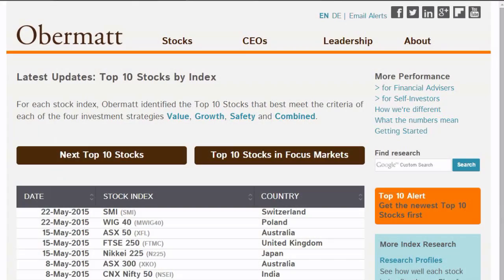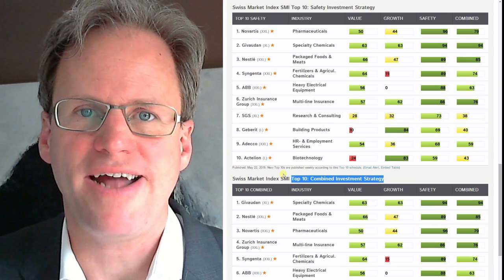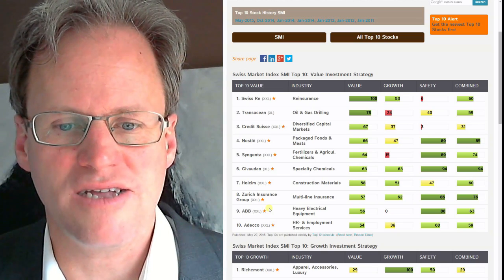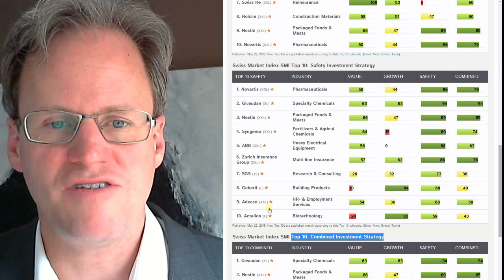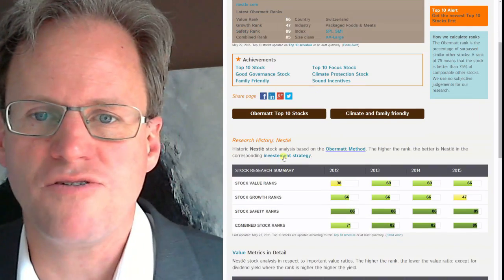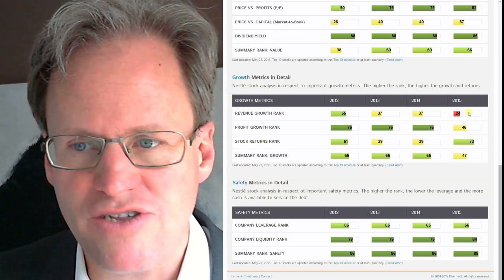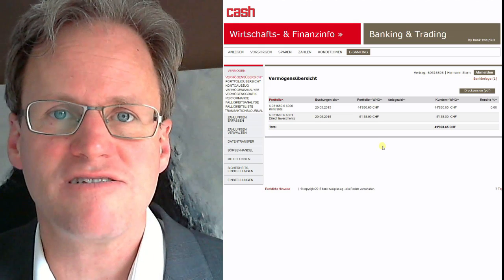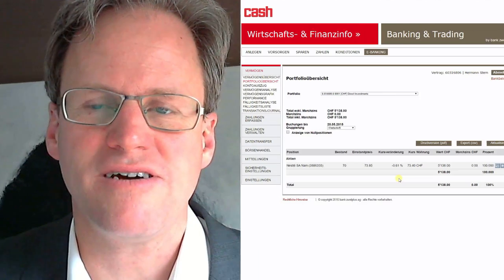Stern bought Nestlé from Obermatt's Top 10 SMI stocks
Obermatt CEO, Dr. Hermann J. Stern, shows how he chose to buy 70 Nestlé stocks for his portfolio of European stocks using Obermatt's list of the Top 10 stocks in the Swiss Market Index SMI.

Be the first to get the Obermatt stock pick videos by email before they are listed on YouTube.